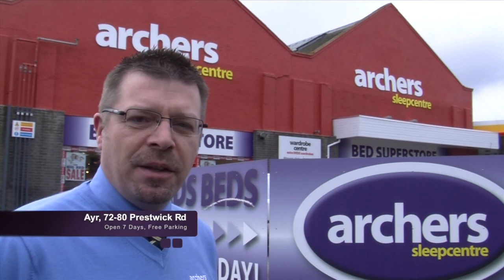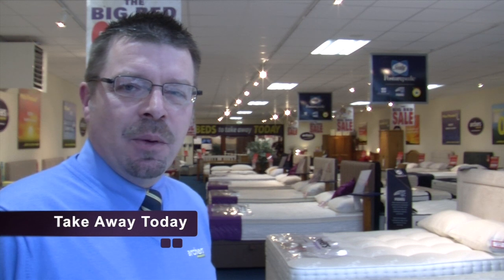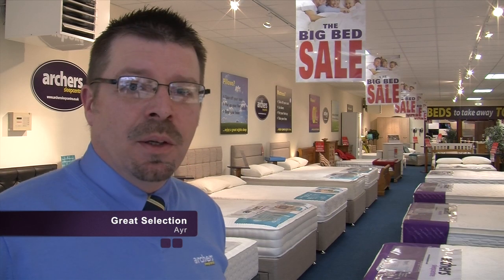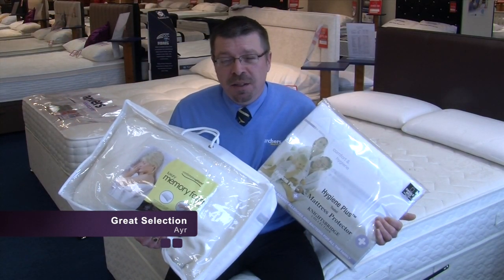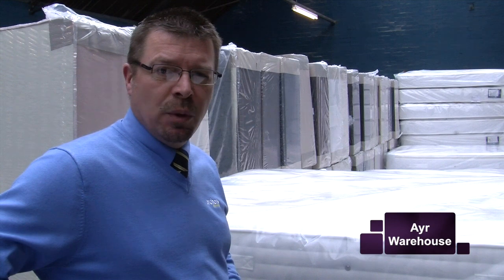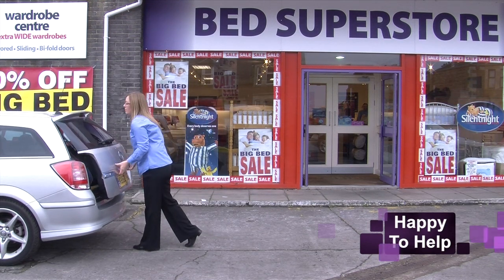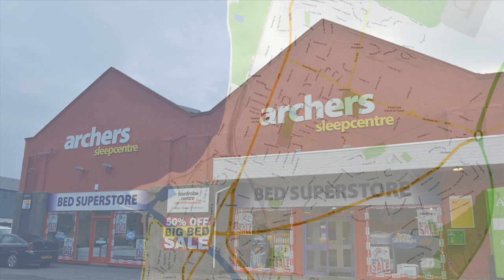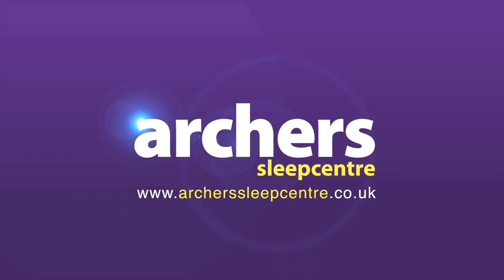Archers Sleep Centre - Ayr Showroom Video